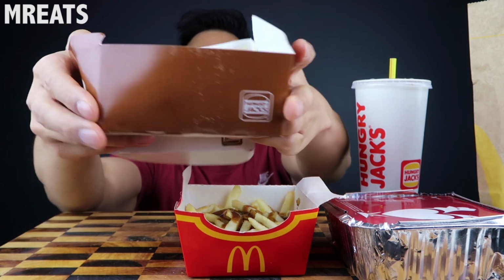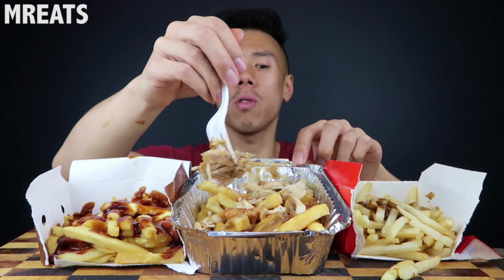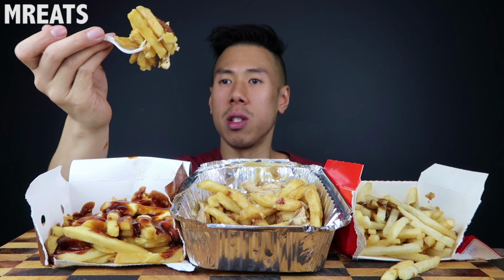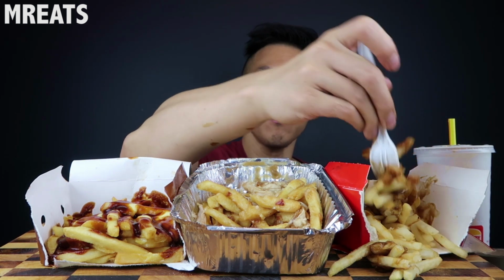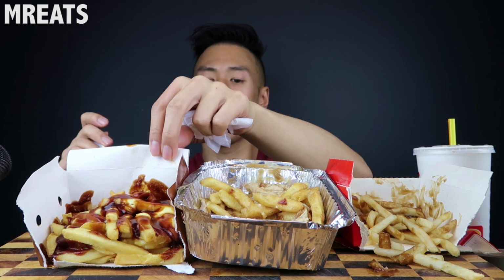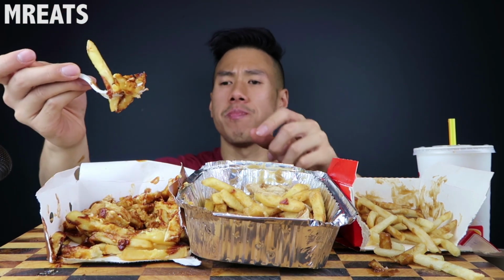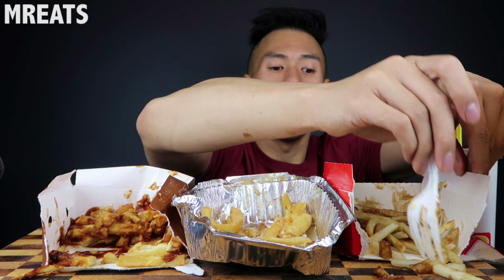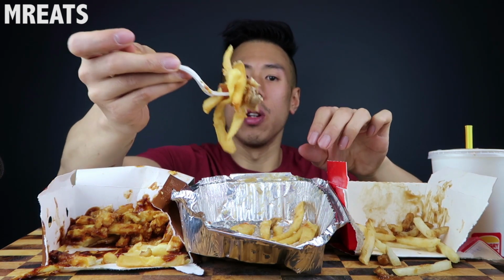[MUKBANG] LOADED FRIES FROM 3 DIFFERENT PLACES-MCDONALDS + HUNGRY JACKS AND RED ROOSTER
Hi everyone! hope you're all staying safe!

Sorry about the crappy editing! this was super messy to eat and there were things you guys aren't meant to see hahaha

 I'm eating loaded fries/chips from 3 different fast food joints, McDonalds, hungry jacks and red rooster. from maccas we have loaded gravy fries, smokey BBQ loaded chips from hungry jacks and bacon and chicken loaded chips from red rooster